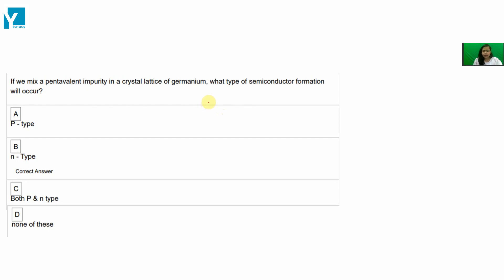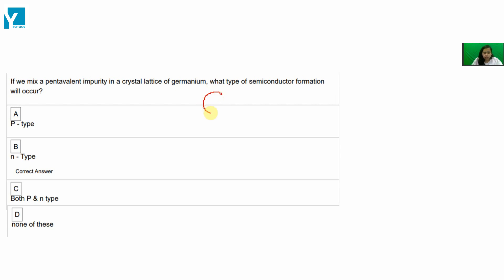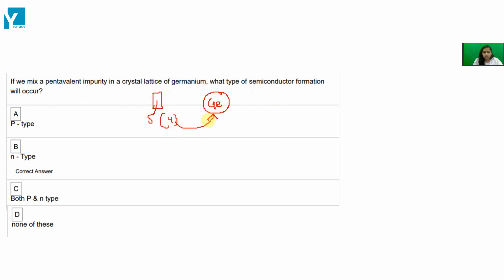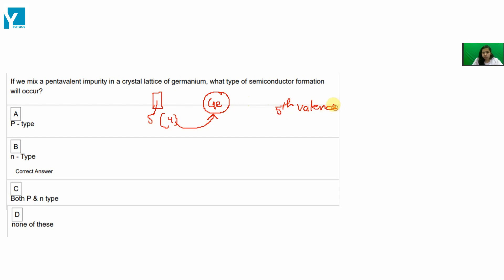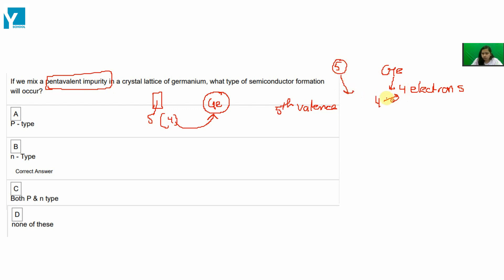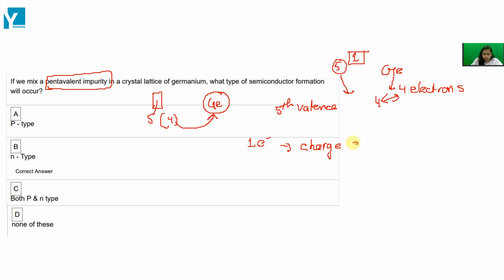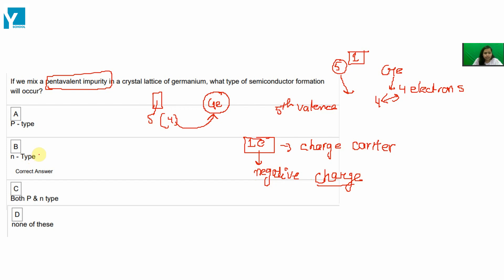QID 867 Class 12 Chemistry CT Solid State Q24